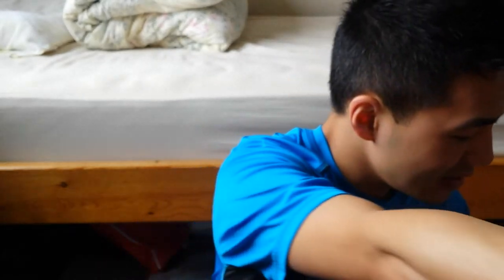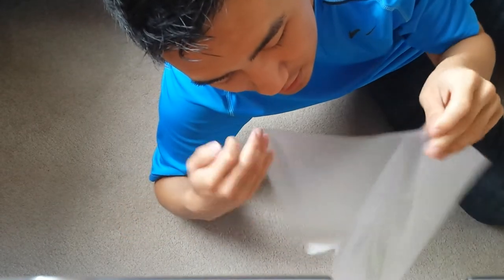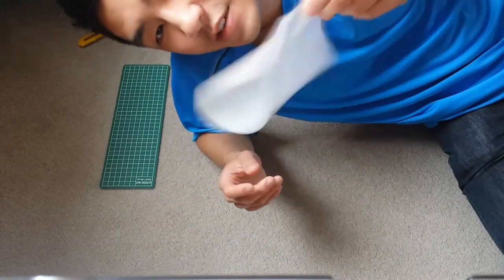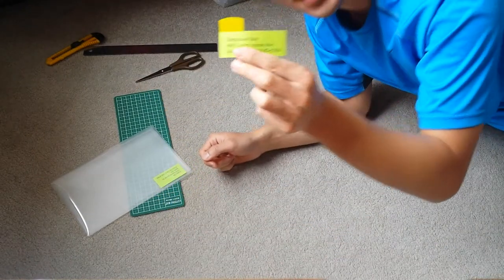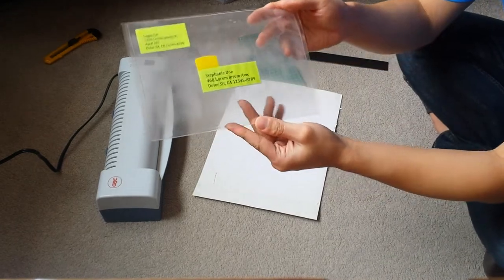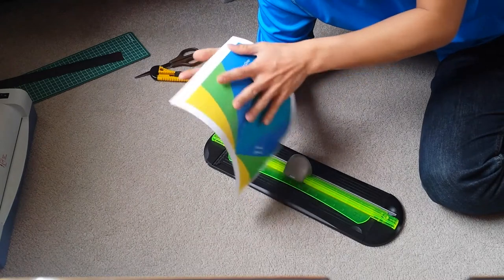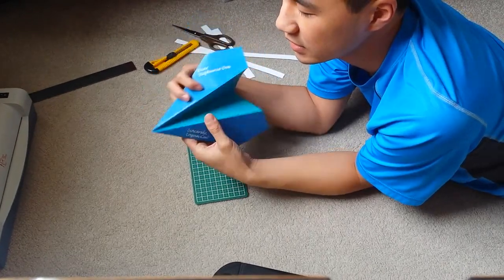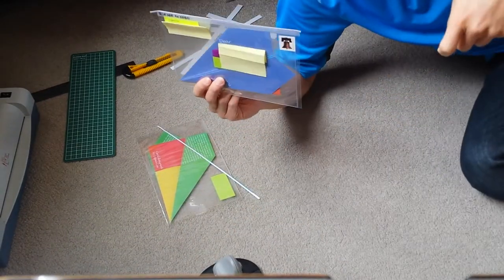My Designs: Making a Paper Airplane With Transparent Envelope Card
I designed a special card for my scholarship donors. I like making cards because not many people mail letters anymore.

I do not have plans to post my Adobe Illustrator file online yet. If you were able to catch on to what I was doing, you can make one yourself.